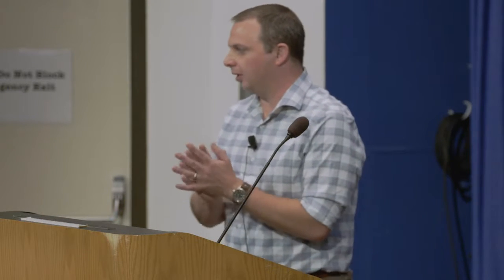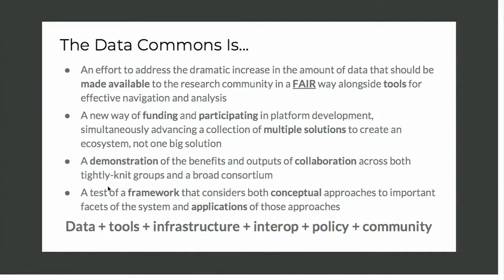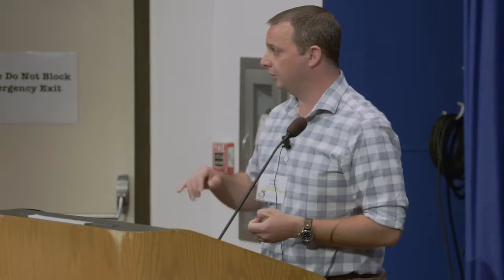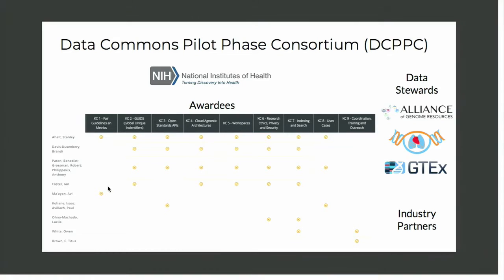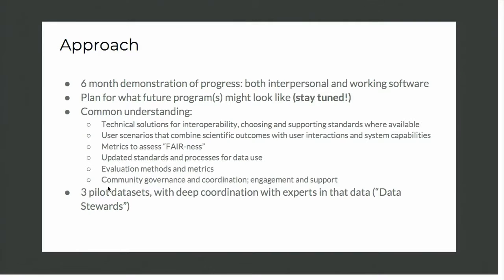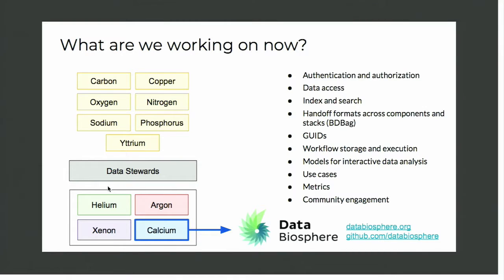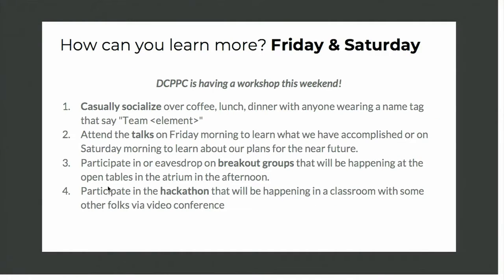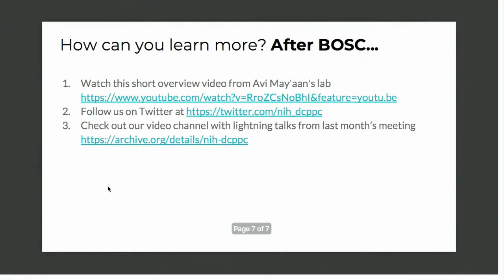20180627 David Siedzik: NIH Data Commons Pilot Phase leverages the cloud to access, analyze...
Full title: NIH Data Commons Pilot Phase leverages the cloud to access, analyze, and share FAIR biomedical data